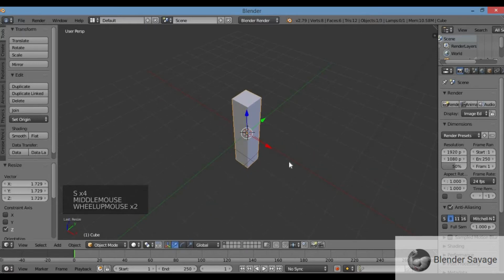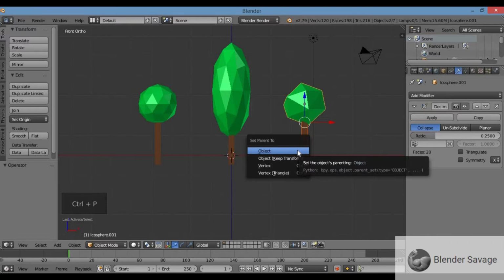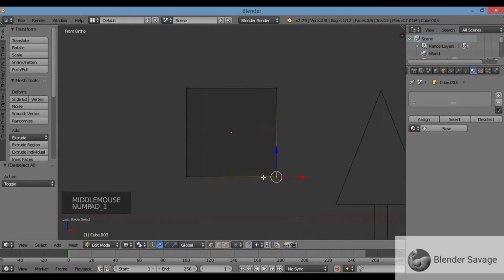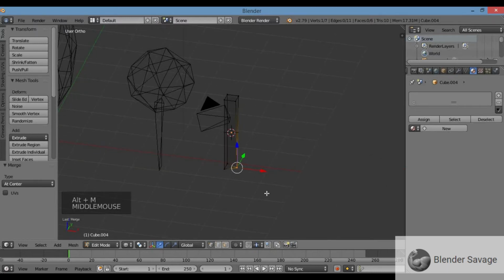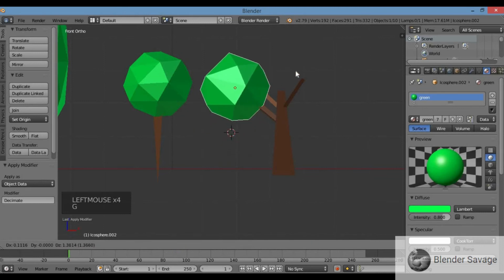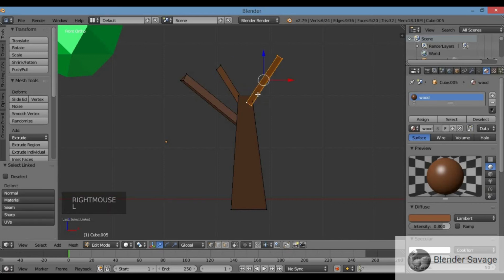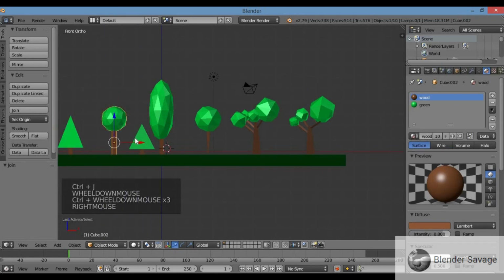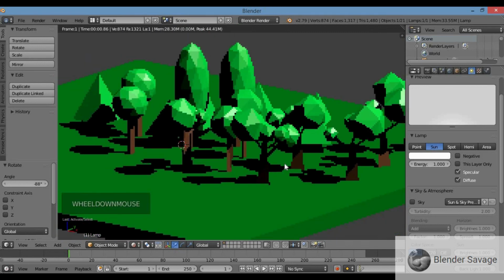How to Model Quick and Easy Low Poly Trees - Blender Tutorial for Beginners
Blender Activity Book for Beginners: Activity Book for those new to 3D Modeling using Blender
By Adriel Samaniego
Basic 3D Animation and Modeling in Blender for Beginners